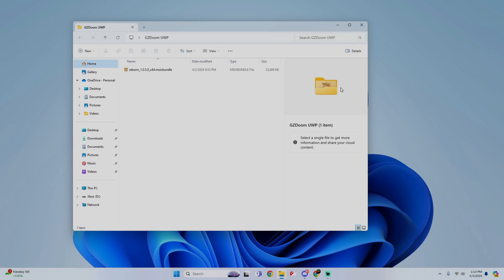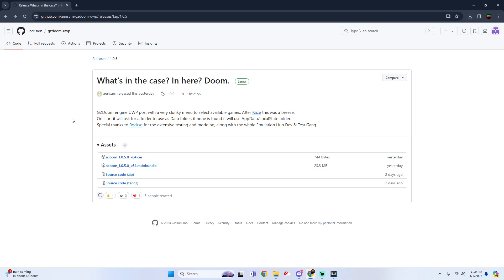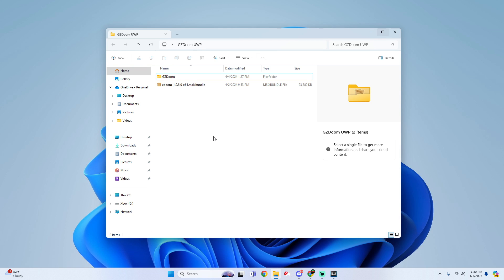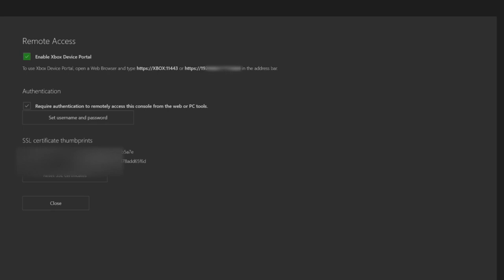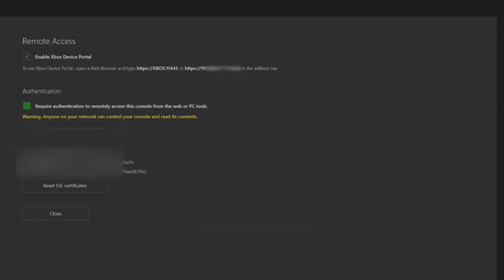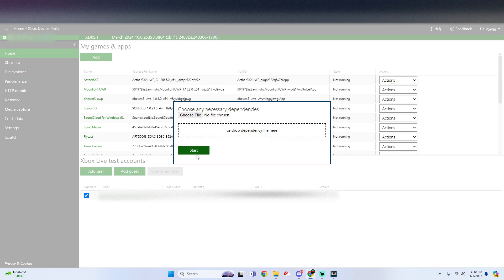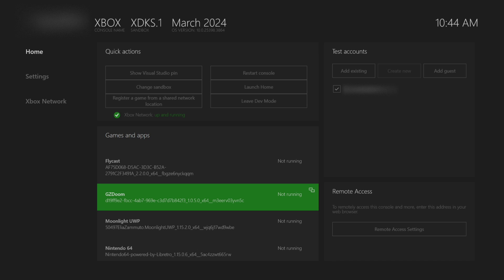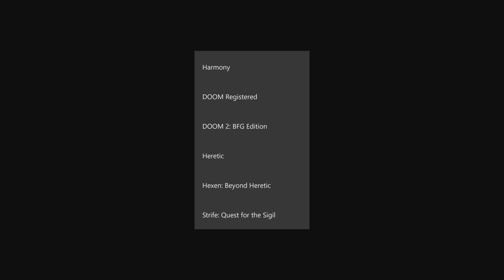How To Install GZDoom UWP For Xbox ! Dev Mode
in this video i will be showing a step by step process of how to install and set up the GZDoom UWP for Xbox Dev Mode.

- (Aerisarn) for the GZDoom UWP-Port

- (Rockso) : Extensive Testing and modding

- along with the whole Emulation Hub Dev & Test Gang!  :)